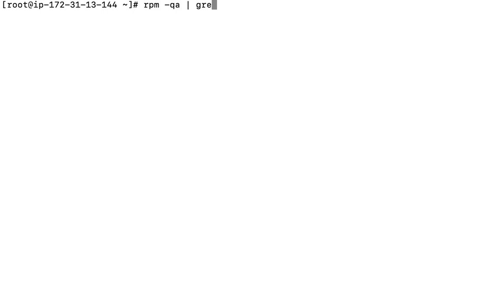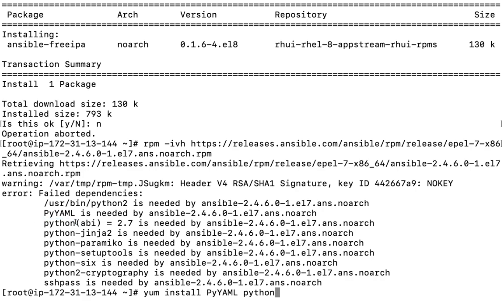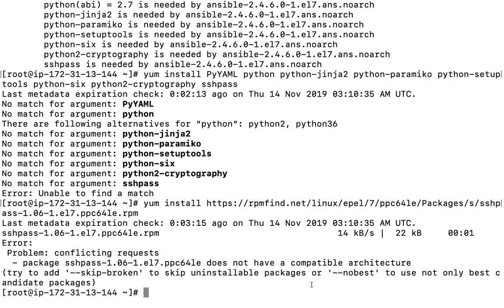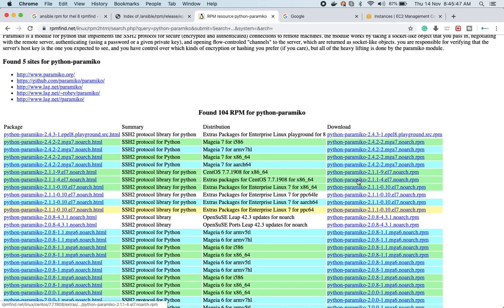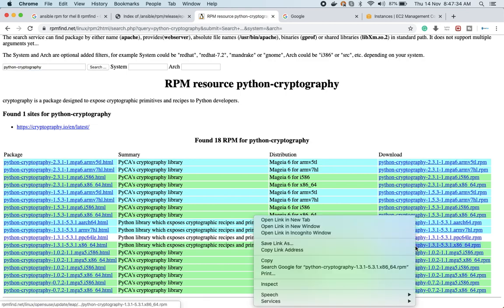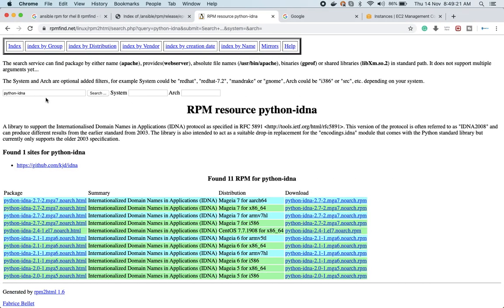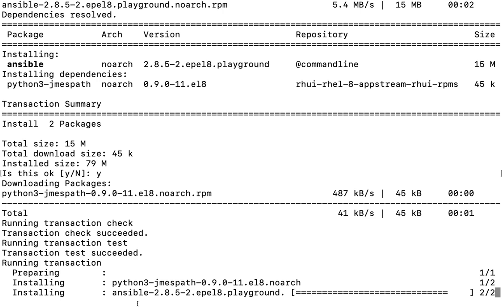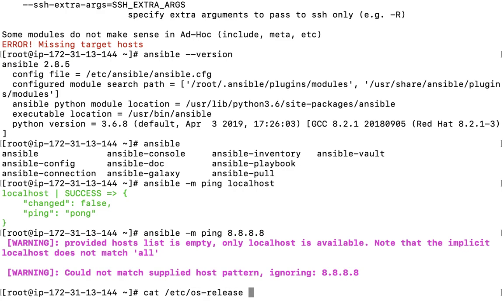How to install Ansible on RedHat Linux | Install Ansible on RHEL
In his video, I am going to explain How to install Ansible on RedHat Linux | Install Ansible on RHEL. Ansible is an open-source software provisioning, configuration management, and application-deployment tool. It runs on many Unix-like systems and can configure both Unix-like systems as well as Microsoft Windows. It includes its own declarative language to describe system configuration